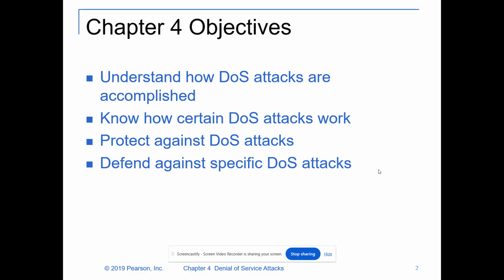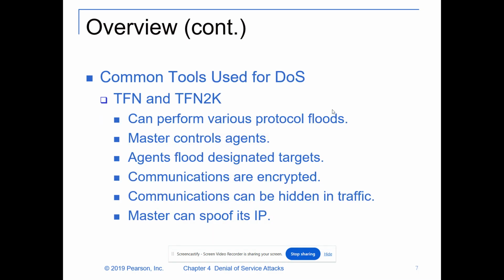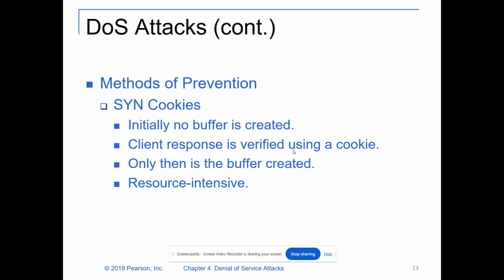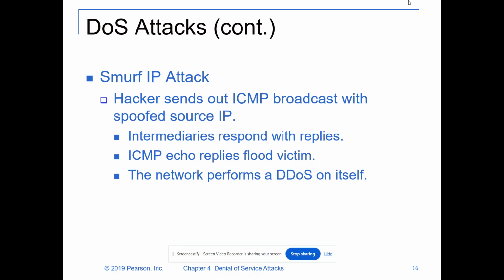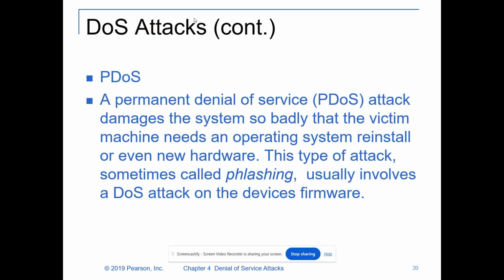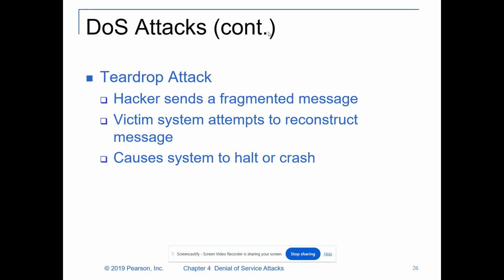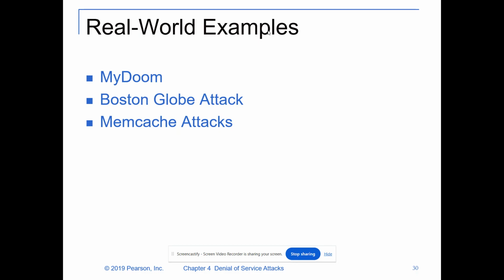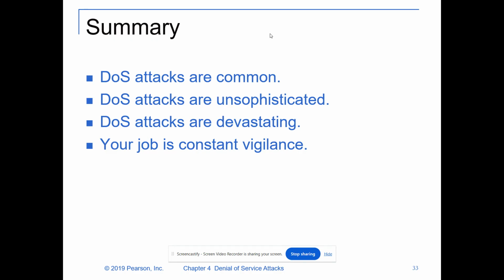Chapter 4 Lecture Slides